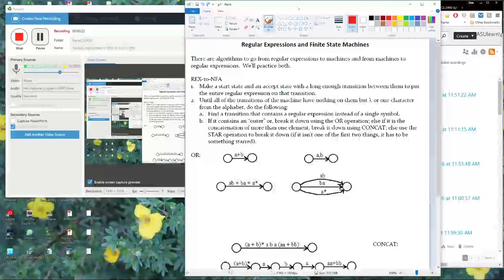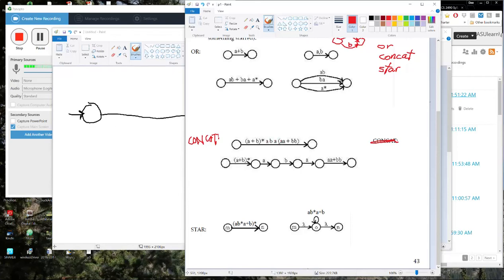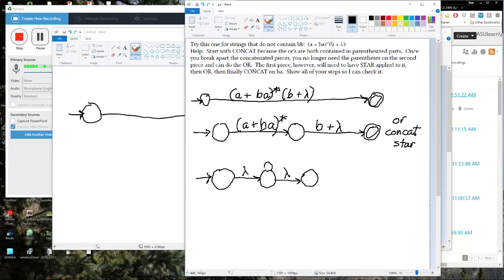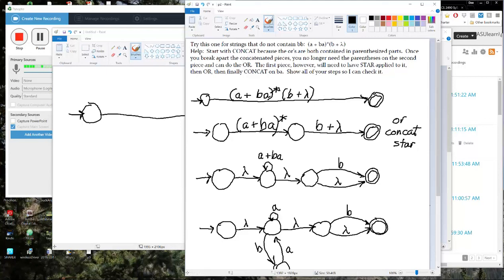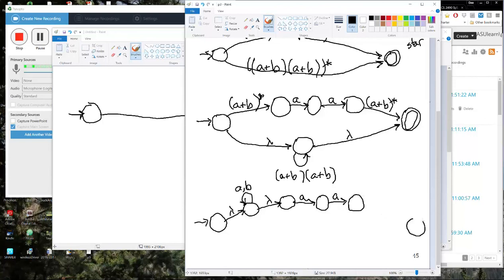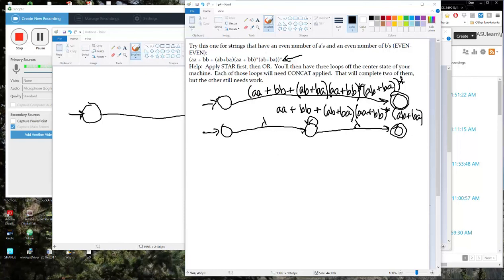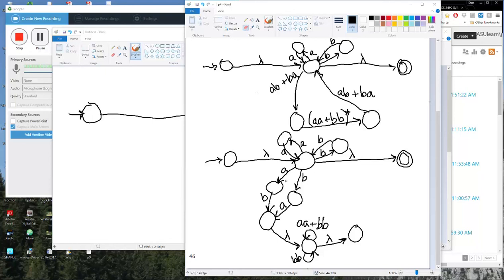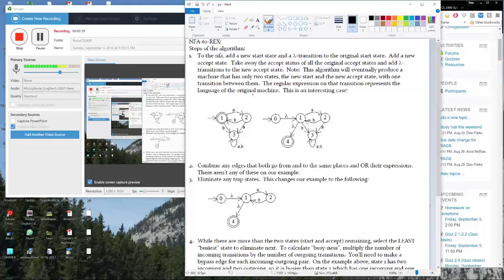REX to NFA Fall2016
Turning a regular expression into a nondeterministic finite automaton.